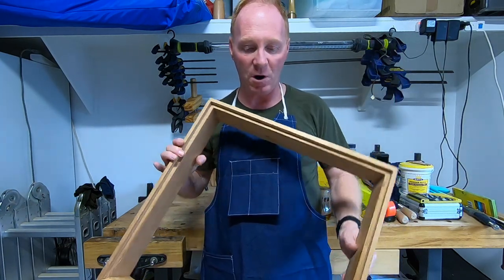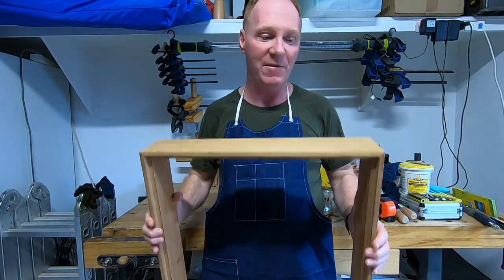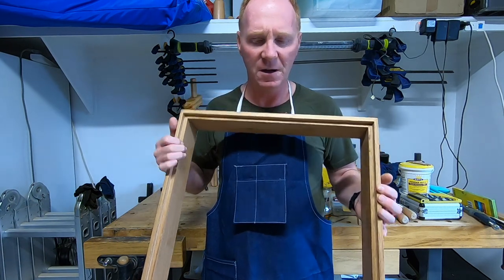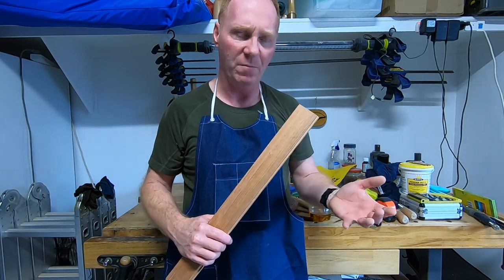Restoring Talitha Ep. 69 - Building a Boat Hatch (Part 1)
Building a wooden boat hatch for Talitha's back deck - possibly a lazaretto hatch or for a gas locker. Using old hatch parts from making a previous deck hatch. This one is a bit small and it has been sitting around a couple years in parts.

Talitha is a carvel planked Colin Archer design built in Sydney in 1940 by William L. Holmes. She has sailed the Pacific and south and east coasts of Australia. She is in bad state, I picked her up as a Christmas gift to myself in December 2015! She has Oregon (Douglas Fir) planking on Spotted Gum (Eucalyptus maculate) with White Beech deck planks. Follow along as I attempt to bring her back to her original glory of hardwoods, bronze and long days sailing Australia!